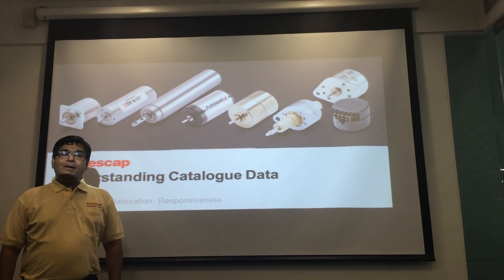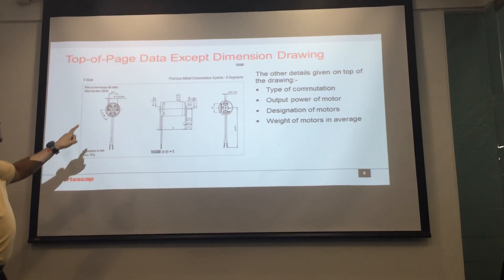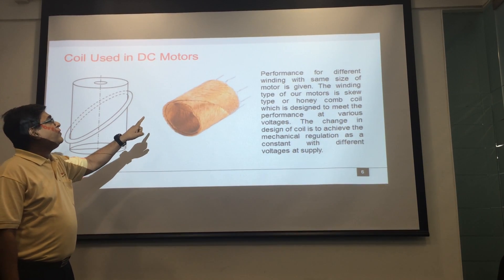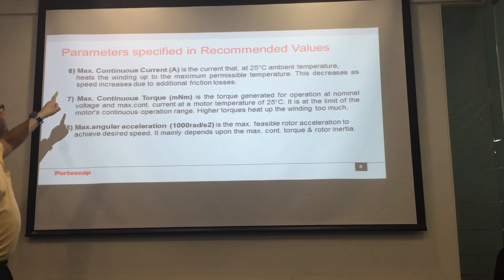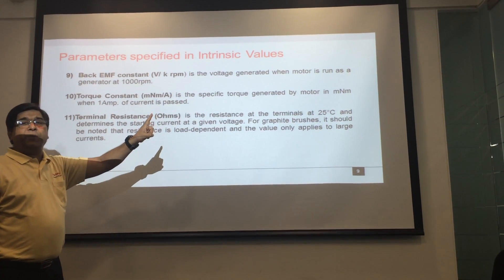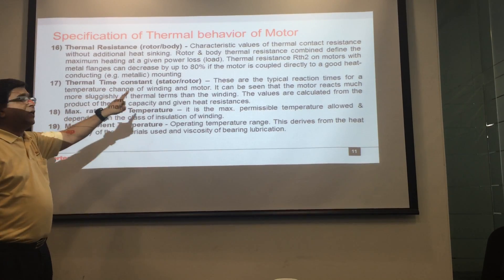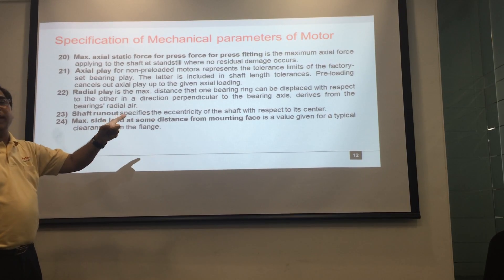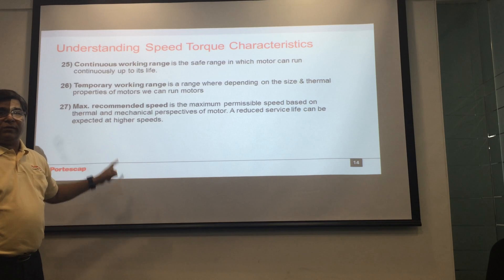Understanding Portescap's Catalogue Data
Select the right miniature motor for your application using Portescap's catalog.